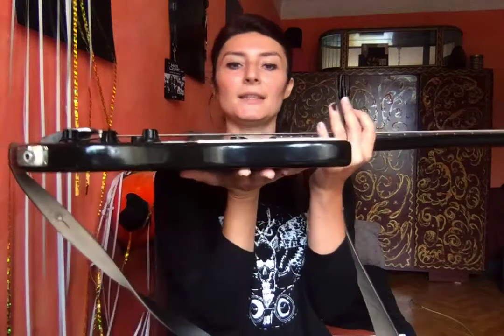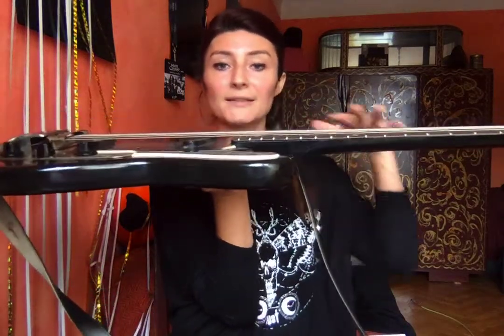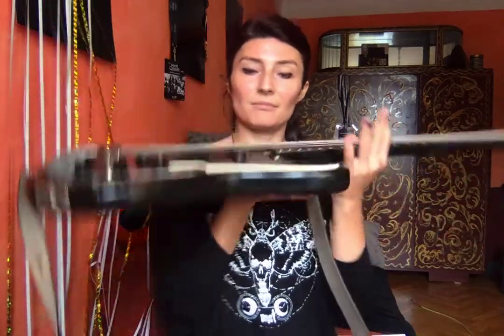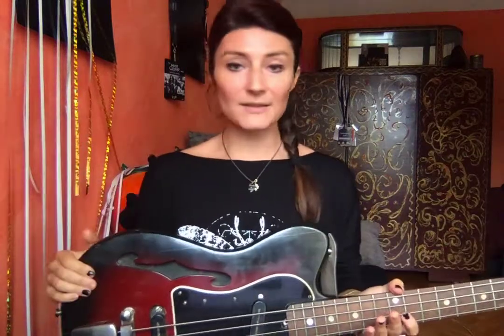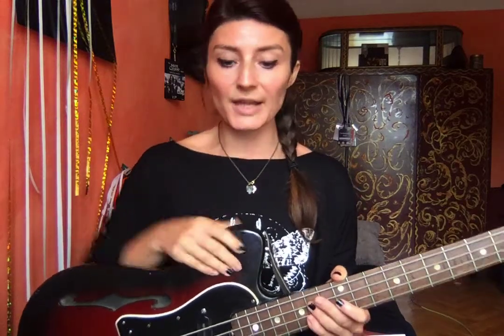Born to move and rock, not to sit static! New workshop “Body Management for metal Bass players”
Born to move & rock, not to sit static! Especially in a rotational range. Rockstar physiotherapist Anna Achimowicz launches new “Body Management for metal Bass players”

 - A complex practical workshop on 'What the Musicians Body Remembers', how to apply Self-help and prevent injury from overcompensation. As a part of Anna's medical practice and educational series “Body Management for metal Bass players” is a next series of Body management seminars led and hosted by Anna Achimowicz since 2011, and currently directed especially at bass players in the hard rock and metal genre.

About the workshop: “Body Management for metal Bass players”
An electric bass players body is an extension of his instrument, it has to remain in healthy balance and fine tuning in order to play. That balance requires a lot of “body management”, largely done by the musician himself. Genres like hard rock and heavy metal require fast, precise playing causing micro injuries and wear & tear over time. Often times lack of rest, sleep and regeneration lead to over-compensation, where one head-bang too many or a prolonged recording session lead to pain, as well as avoiding pain by over using a different body part. Mechanical and repetitive stress onto joints, muscles but especially the nerve system overloaded with ways to cheat the pain, cause habits, and those lead to injury. And that to a vicious cycle of pause from playing, practicing and rocking the stage,

To avoid nerve system ‘errors’ leading to chronic pain or injury it’s important to understand the basic functional connections in the body, that each pick or finger player can apply on his own body, quickly and efficiently taking a big active part in ‘body management’ hands-on to that. The workshop will consist of theory and small exercises, simple tests and try-outs to determine the cause of problem, helping auto-diagnose where compensation begins and when it ends on a wrong note.

Anna Achimowicz - founder, rock choreographer, and front woman of Rock Dance Theatre. Professional stage performer with over 20 years of experience, performer and physical contemporary dance teacher. Freelance movement director for music videos, fashion, stage and film. Raised in San Diego, CA, based currently out of Europe. Guest teacher and masterclass coach. Author of “TIME to Rock” workshop series, author and Let's Rock Live with Anna - podcast host, author. Head physiotherapist and owner of individual medical practice since 2011, Dance Medicine Center CMTc - NCMTc Anna Achimowicz and currently Performing Arts Medicine CMT as BANDAid - Physiotherapy for Rockstars specialised in body management and treatment of musicians, dancers, athletes and stage performers in the live arts industry.
Collaborated with world class medical and research centres as Karolinska Institutet in Stockholm, Praxisklinik Rennbahn AG in Basel and Carolina Medical Center in Warsaw, being briefly head of the Functional Training & Gyrokinesis department later Anna developed within her own Dance Medicine Center medical practice that she founded almost immediately after receiving her bachelor degree

Led by: Practice and theory by performing arts medicine specialised Head Physiotherapist of BANDAid - Anna Achimowicz /CMT/BA/NCMT
Format and duration: Practice & theory + Q&A *

As Anna Achimowicz describes the specificity of BAND Aid’s approach: “Only when performing a body ‘sound check’ and evaluating if all power sources are plugged in, the batteries are fresh and the levels are at an optimum can we determine why we aren't receiving the desired sound, tone and music. The musicians body works very much in the same way, where everything is functionally connected and ONE element affects them ALL.

"The advantage here that musicians and stage performers can profit from is my own over 20 year professional stage experience that I can translate onto my medical work, which is a quite rare combination, giving me the opportunity to offer a way broader and practical understanding of what a rock ‘n’ roll life style truly entails. Especially debunking many training and medical myths that musicians still apply in their routines, but  with holistic approach. The Body Management seminar series are the best platform to share that knowledge for musicians to immediately apply in their daily routines."

The BAND Aid - Physiotherapy for Rockstars has been founded by performing arts medicine specialised Physiotherapist, Gyrokinesis trainer and stage performer Anna Achimowicz. As a branch of Dance Medicine Center CMT founded initially in 2011, Anna's own rock career led to further development into forming Performing Arts Medicine center in 2019, addressing the health needs of dancers, musician and stage performers